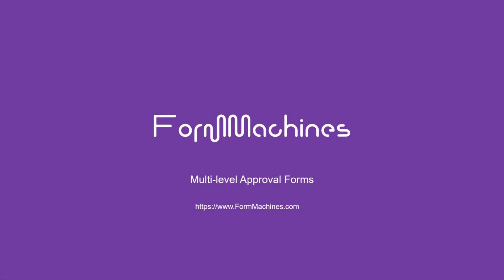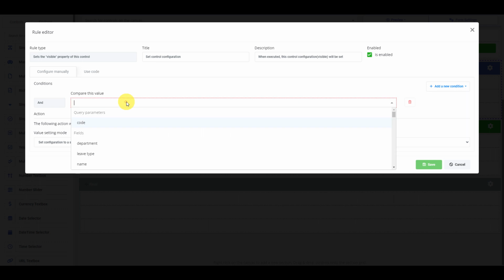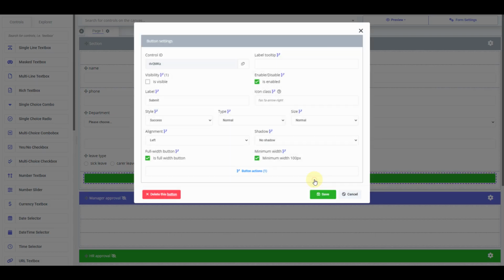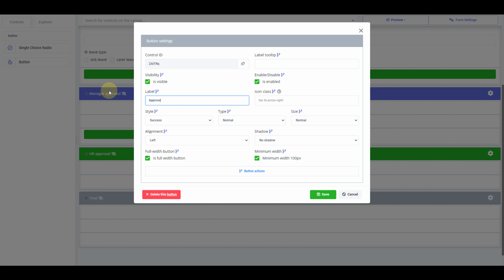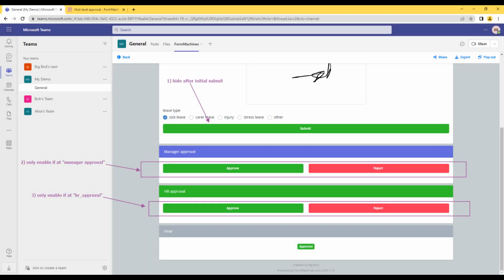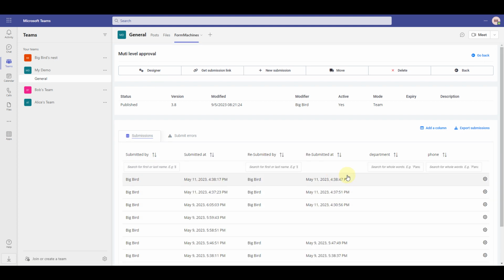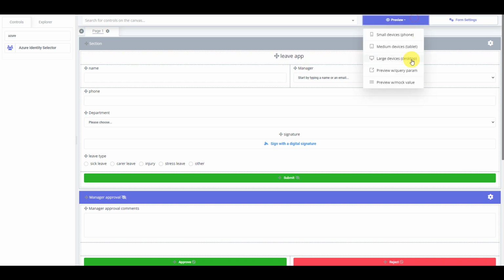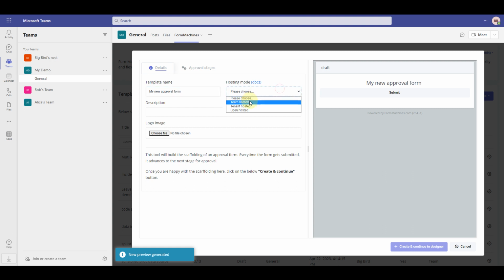Multi-level approvals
Learn to configure multi-level approvals for your form, with optional email notifications